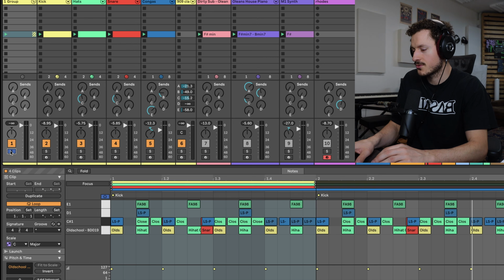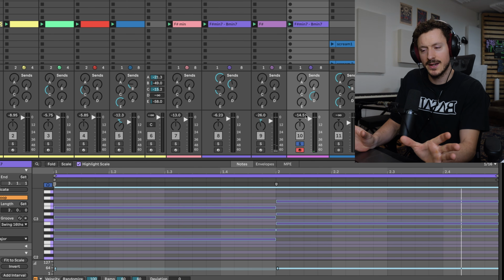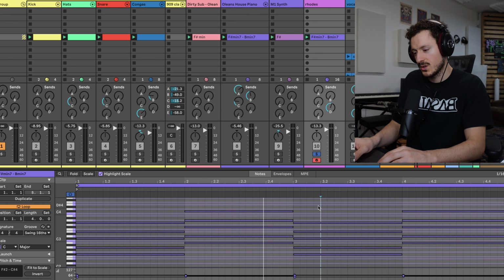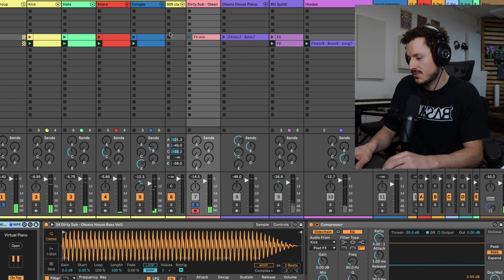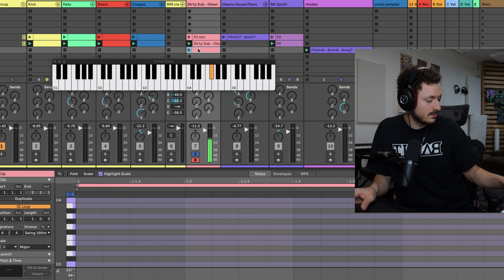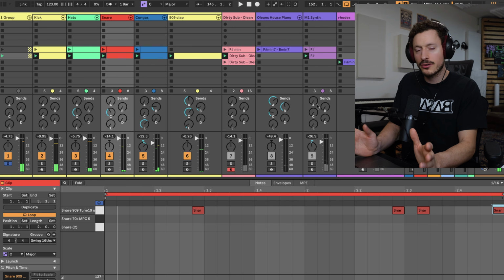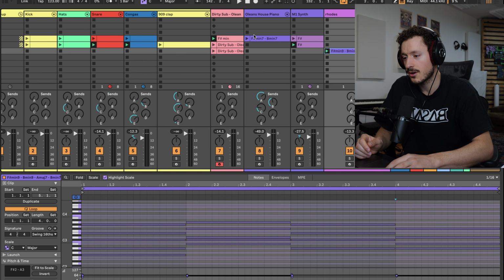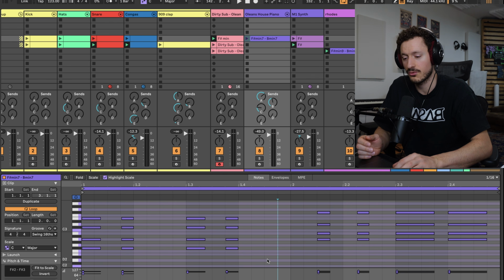House Music Theory & Arrangement – Tricks and Creative Hacks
In this video, we dive deep into the process of turning a simple musical idea into a fully developed track by exploring music theory, arrangement techniques, and music production workflows that are essential for electronic music producers. If you've ever felt stuck with just a loop or a few bars of a great idea and didn't know how to move forward, this tutorial is for you. We revisit the concepts covered in my last two videos on arrangement and take them further by applying them directly to a new house track idea. This is a practical, hands-on session where we explore chords, basslines, and drum programming in the context of deep house and melodic house production. You'll learn how to develop chord progressions using extended chords like F# minor 7, B minor 9, and A major 7, and how to use simple techniques like inversions, velocity adjustments, and rhythmic changes to create interesting harmonic variation and contrast. We also show how to create multiple bassline variations that follow the harmonic structure of your track while keeping the groove alive, using techniques like octave jumps, stepwise motion, and syncopated rhythms to bring your low-end to life. Then, we shift our focus to the drums, highlighting how to transition between snare-driven sections with heavy reverb and tight 909 claps to build dynamics and keep your arrangement evolving. Throughout this process, we use Ableton Live to demonstrate practical workflow tips for building arrangements that feel complete and musical. Whether you’re producing house music, deep house, tech house, or melodic techno, these production tips will help you go from a loop to a finished track. You'll also hear how subtle changes to MIDI velocity and note placement can drastically change the energy of your song, giving you more expressive control over your musical ideas. Plus, I introduce some useful tools like Lounge Lizard for Rhodes emulation and my own MIDI chord progression pack, which is a great resource for producers looking for fresh inspiration or struggling to come up with strong harmonic ideas. You can find a link to that MIDI pack in the description. As always, we’re not just focusing on theory—we’re actively producing. This video is packed with practical arrangement techniques, songwriting ideas, chord progression tips, and drum programming hacks that will help you make better music faster. Whether you’re a beginner producer or already experienced, you’ll walk away with new tools and techniques to push your projects forward. I also show how to build multiple sections in your arrangement by layering different elements and using variation in harmony, rhythm, and sound selection to shape intro, breakdown, and drop sections. If you’re into crafting grooves that evolve over time and learning how to structure your ideas into real songs, this is a must-watch. Drop a comment if you have any questions or want to share your own workflow, and don’t forget to subscribe if you’re interested in more house music production tutorials, arrangement tips, chord progression breakdowns, and deep dives into music theory for producers.

00:00 Intro
00:29 Track Idea so far
01:32 How to turn an Idea into a Track
02:14 Hacking Alternative Chord Voicings & Progressions
8:32 Creating Alternative Basslines and Variation
13:48 Variation in the Drums
15:49 Arranging Parts and Elements
18:13 Adding more Variation
19:52 Wrap Up